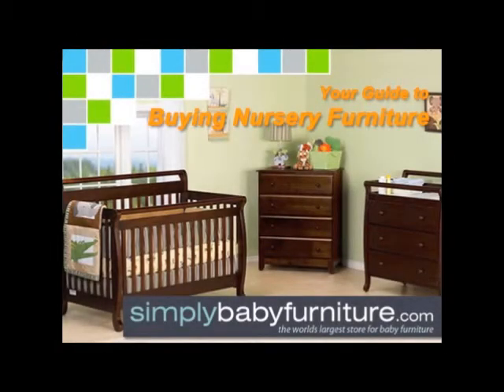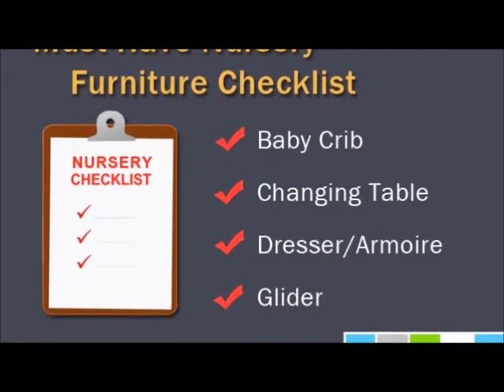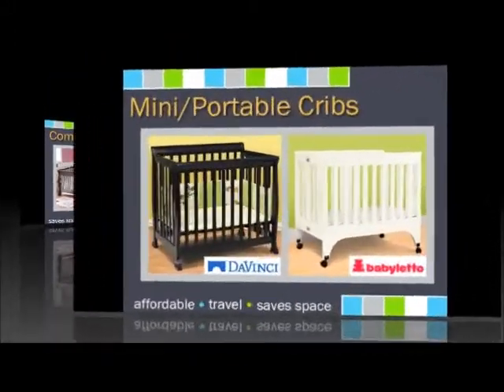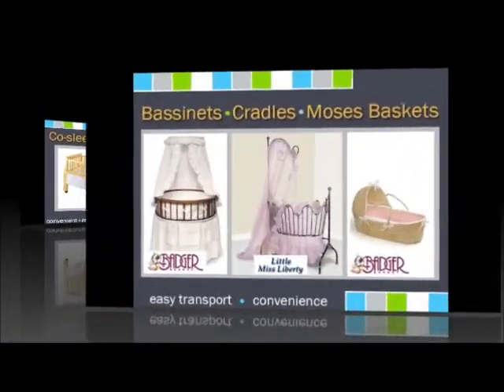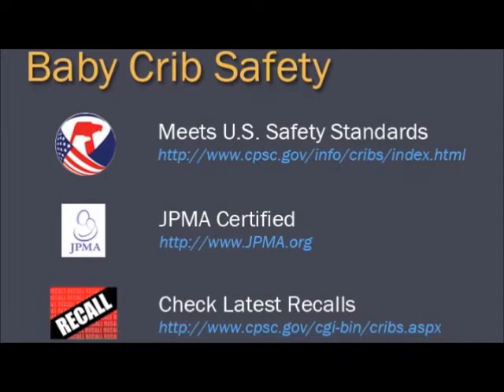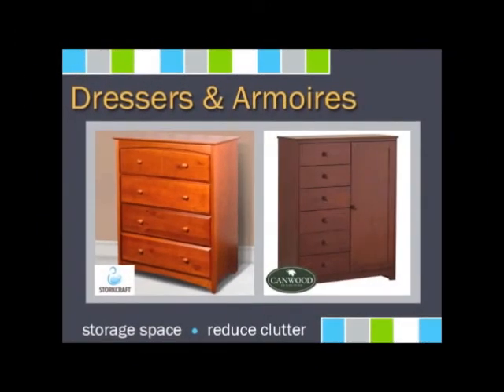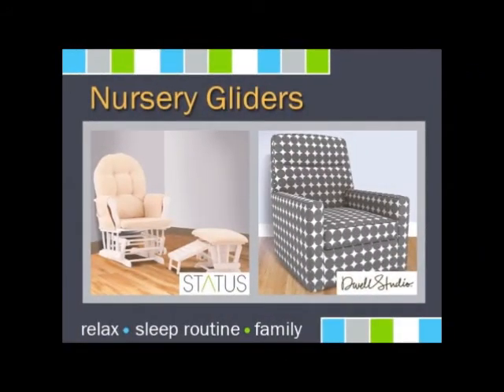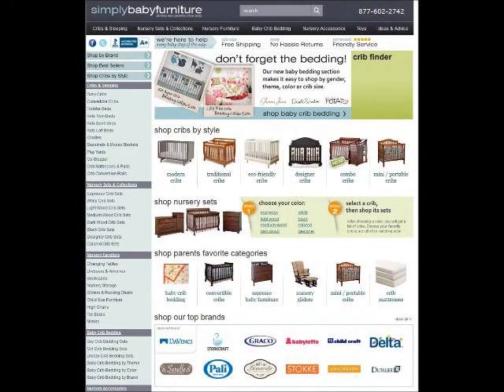What Baby Furniture Do You Need? Nursery Furniture Essentials For New Parents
There is lots of planning that needs to be done as a new parent.  But the most fun and important task is to create your baby's nursery.  This video is a complete guide to help you select the essential nursery furniture your baby will need. The video will show you the types of cribs available to you, some changing table choices, gliders, and more.  Watch the video to give you a 2 minute overview of the top baby furniture choices for your baby's nursery.